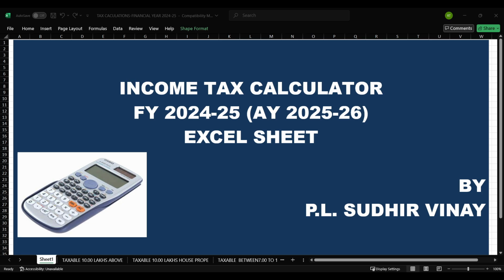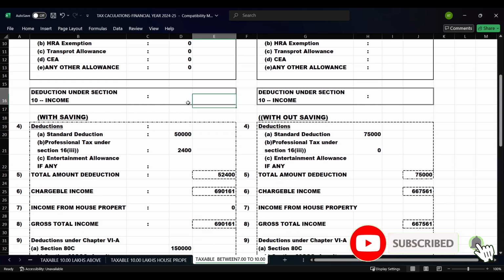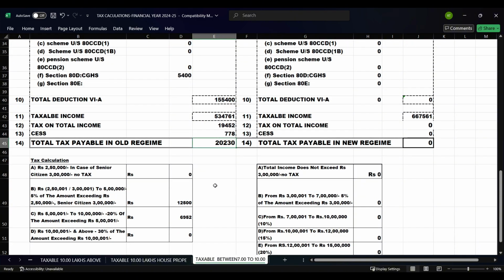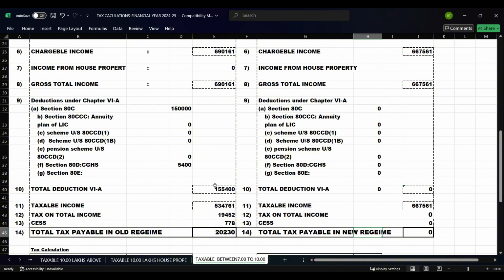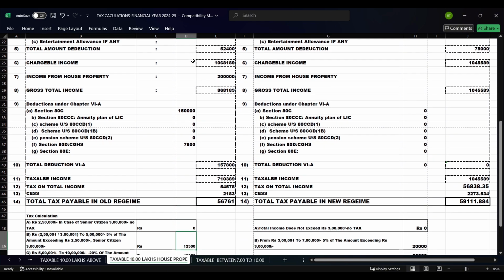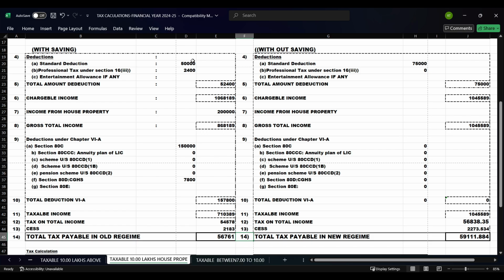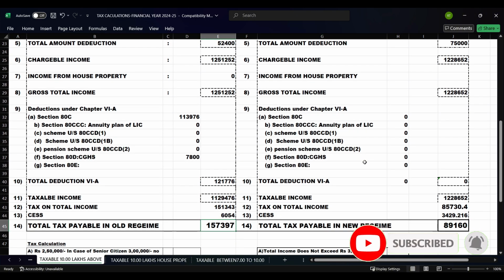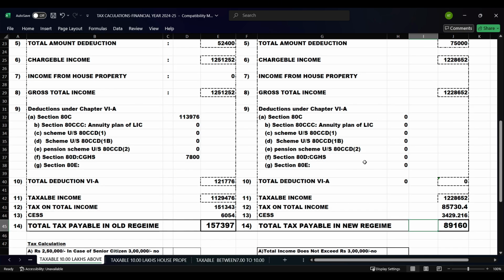"Tax Calculation Explained in Simple Terms"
"Want to know how to calculate your income tax easily? In this video, we simplify the tax calculation process, explain key concepts like exemptions, deductions, and taxable income, and guide you step-by-step to determine your tax liability. Perfect for beginners and seasoned taxpayers alike!"